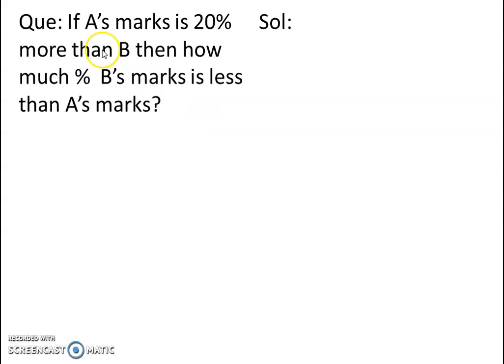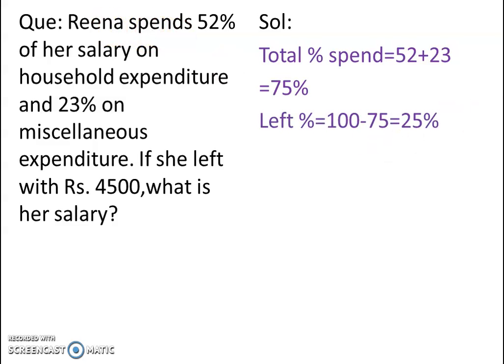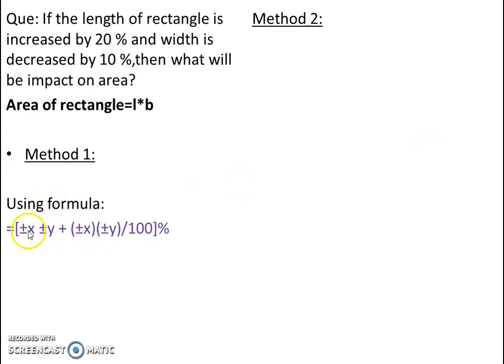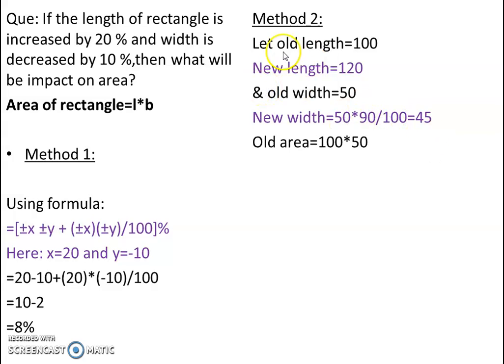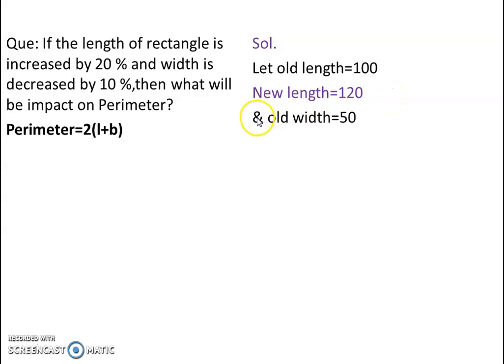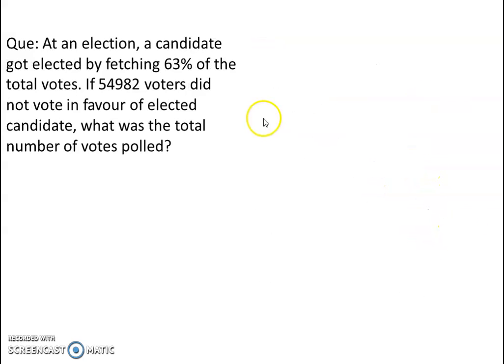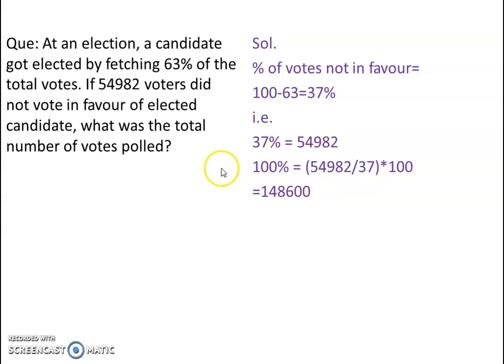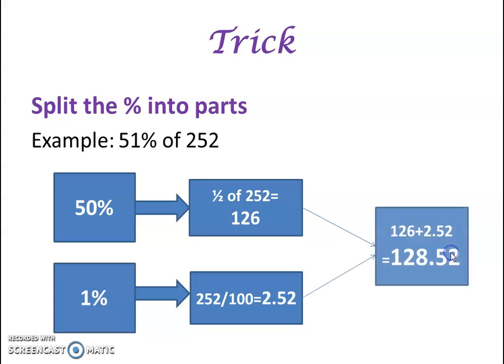percentage frequentlyaskedproblems tricktocalculatefaster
In this video frequently asked problems on percentage are solved. Also a trick to calculate percentage is discussed that makes calculation faster. Hope this video will make you understand percentage more better!!

Happy learning 🙂